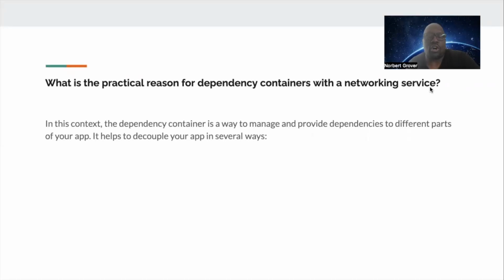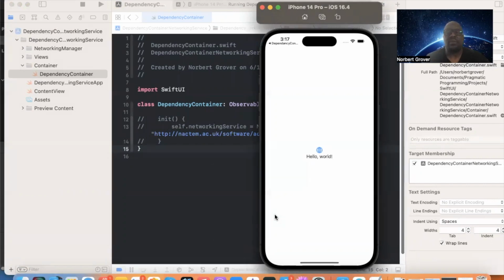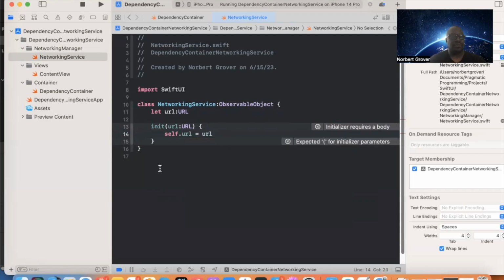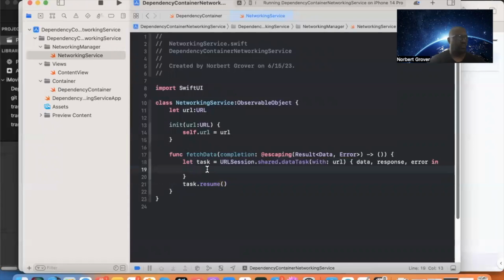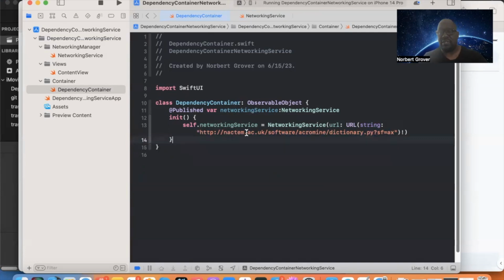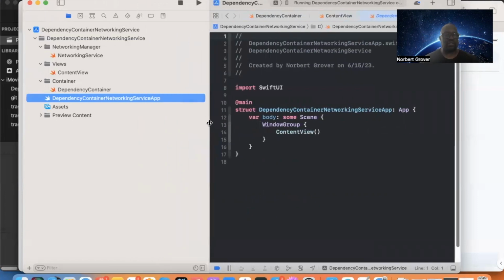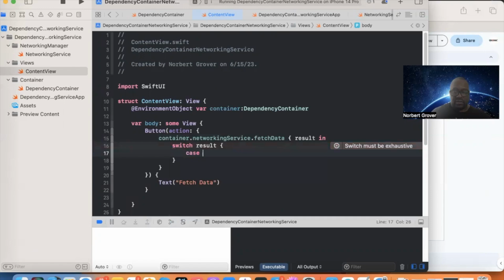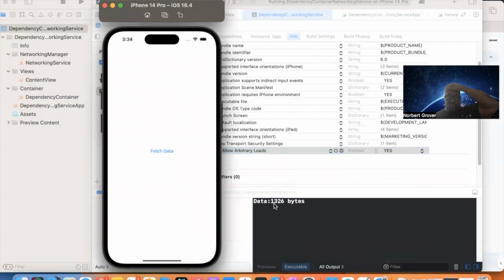Master SwiftUI Networking with Dependency Containers: A Game-Changer for Your Apps!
Unlock the power of SwiftUI with our comprehensive guide on Dependency Containers! This video tutorial dives deep into the world of app development, demonstrating how to effectively manage and provide dependencies in your SwiftUI apps using Dependency Containers. We'll walk you through the process, step-by-step, with easy-to-follow code demonstrations. By the end of this video, you'll have a solid understanding of how Dependency Containers can streamline your SwiftUI networking tasks, making your code more organized, flexible, and testable. Don't miss out on this opportunity to level up your SwiftUI skills!